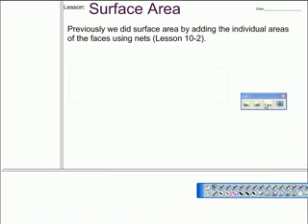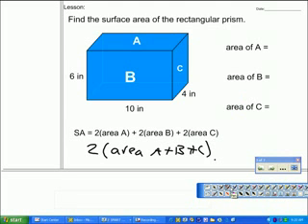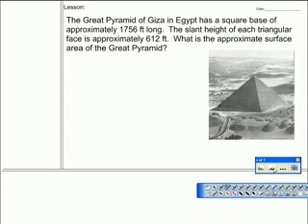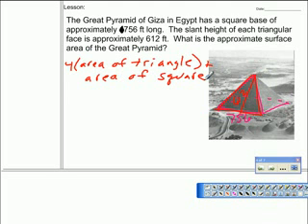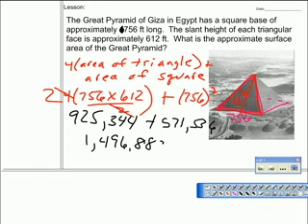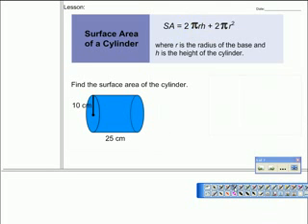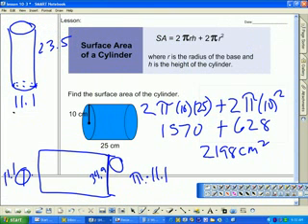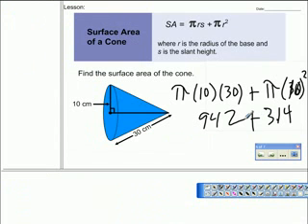103 Surface Area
Find the surface area of threedimensional shapes.